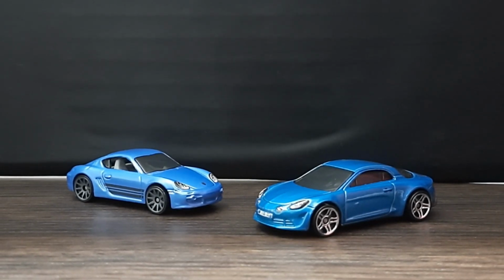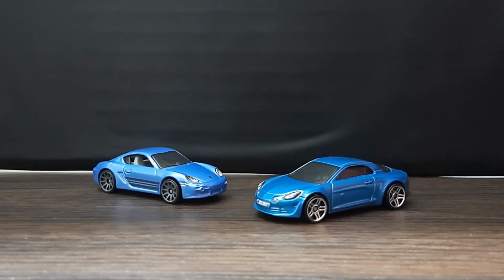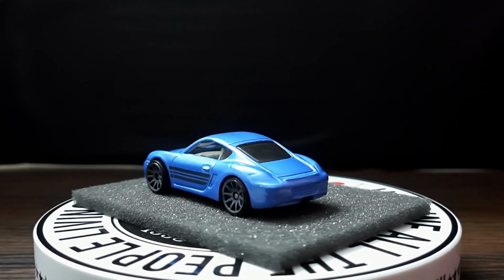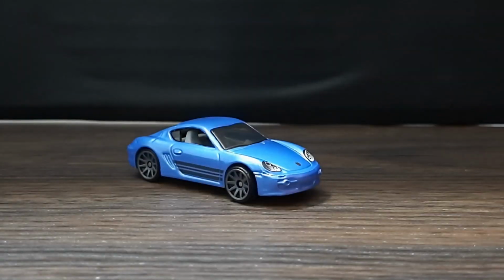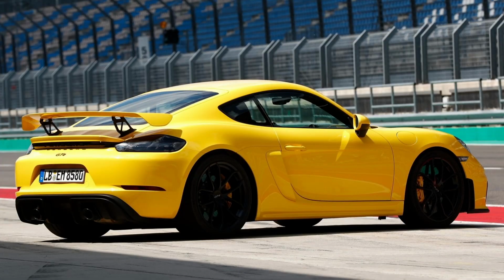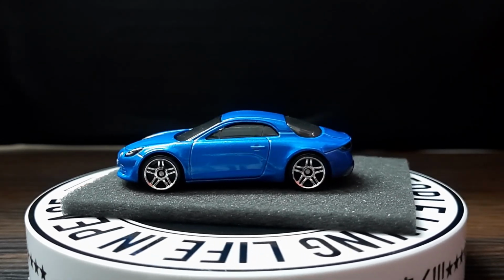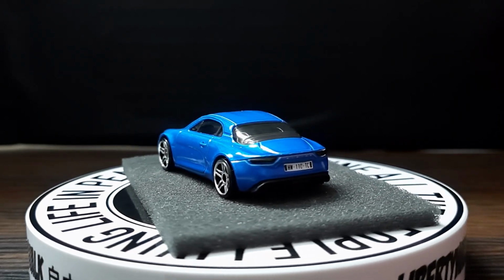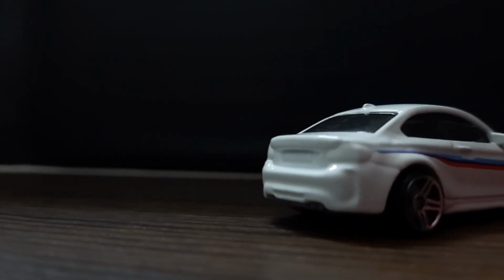HotWheels Porsche Cayman S vs Alpine A110 - Small Cars, Small Reviews [DIECAST REVIEW]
It's 2022 so it's time for another diecast review! We've done another comparison for two, blue, small sports cars - the 2006 Porsche Cayman S and the 2018 Alpine A110. Hot Wheels made 1/64 scale models of both and the two have a lot in common despite being more than a decade apart.  Find out more about these models and the cars they are based on in the latest episode of Small Cars, Small Reviews!

Follow on Instagram @autoloons
Follow on Twitter @autoloons